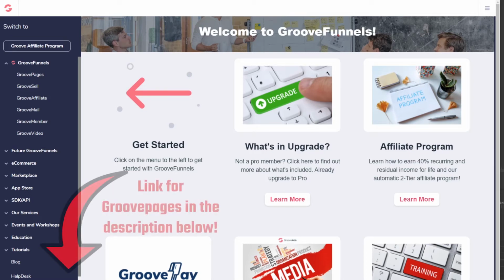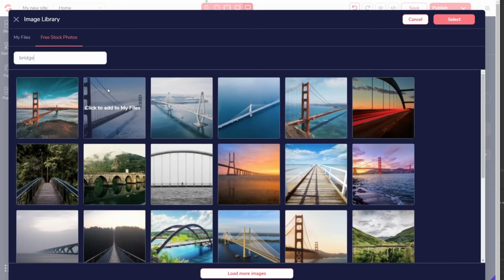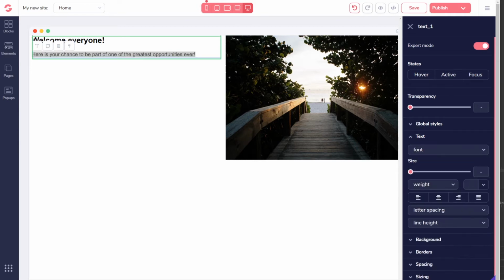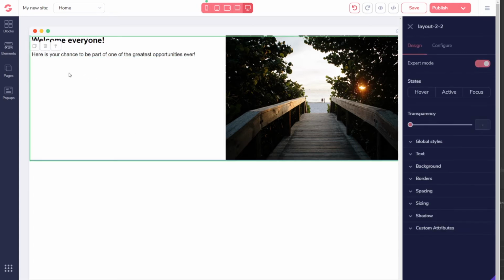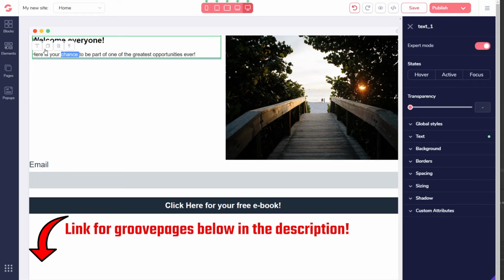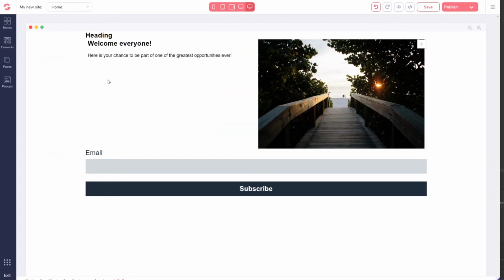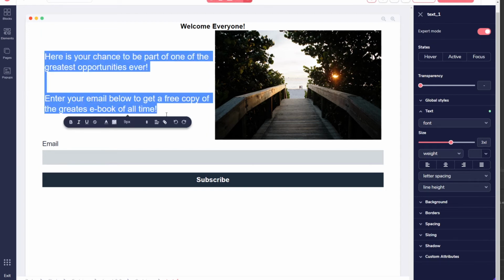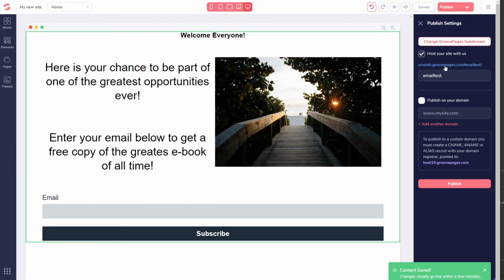GroovePages and MailChimp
GroovePages Landing Page connecting to MailChimp.

In this video, we create a quick landing page, add email integration with Mail Chimp, and collect a cople emails.  Soon we'll be able to do this with GrooveMail, but for now it works with MailChimp, and MailChimp is free to start!

👉 LIFETIME PRICE BACK TO $1397 !

You can try out Conertri here with a 14 day trial!

▶ Get an hour with Len!  We can go over all that Groove has to offer
     ▶  Not sure about signing up?  I can still schedule some time to walk you through
          all the Groove Products so you can make up your mind.

Here is what you will get!
▶ Own it for life.
▶ No ongoing payments.
▶ Never lose account access or your data.
▶ Get all of our GrooveFunnels™ products
▶ Get all of our FUTURE GrooveFunnels Products
▶ Gett Lifetime VIP access GrooveKon
▶ GrooveSell
▶ GrooveAffiliate
▶ GroovePages
▶ GrooveMail
▶ GrooveMember
▶ GrooveVideo
▶ GrooveDesk
▶ GrooveSurvey
▶ GrooveQuiz
▶ GrooveWebinars